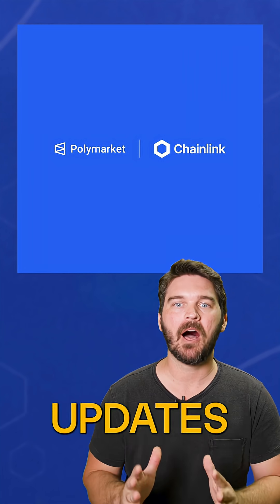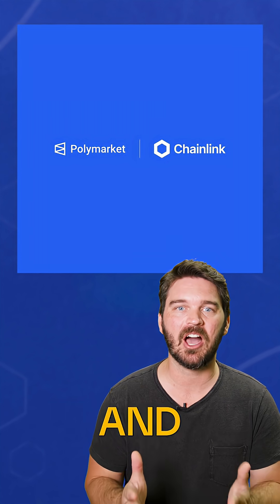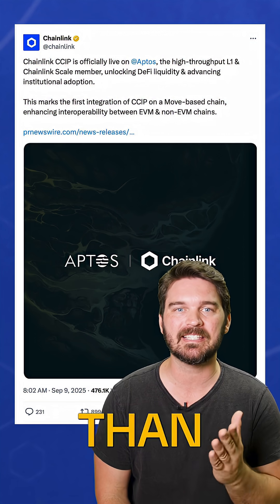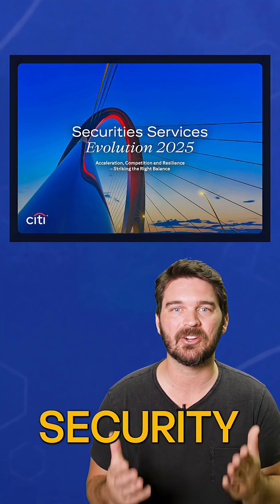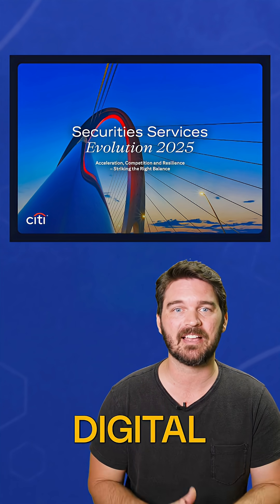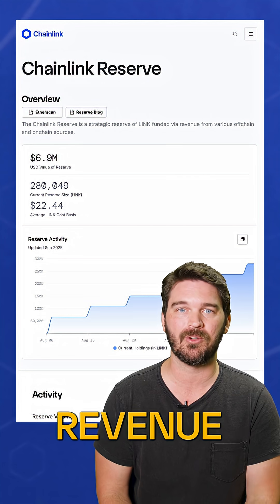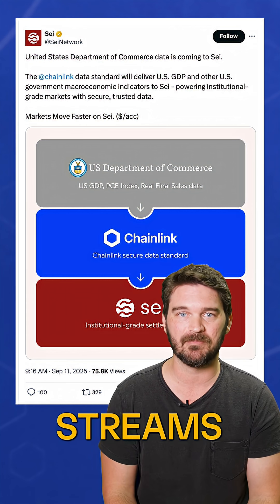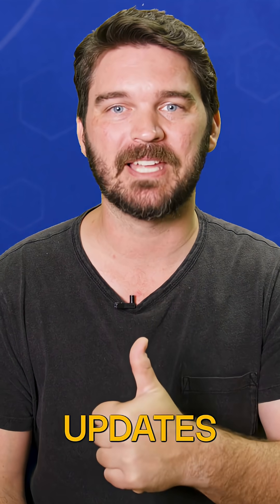Chainlink News: A Partnership With Polymarket, CCIP Going Live on Aptos, and Much More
This was another major week for Chainlink: A partnership with Polymarket, CCIP going live on Aptos, a Citi report featuring Chainlink, and much more.

Chainlink is the industry-standard oracle platform bringing the capital markets onchain and powering the majority of decentralized finance (DeFi). The Chainlink stack provides the essential data, interoperability, compliance, and privacy standards needed to power advanced blockchain use cases for institutional tokenized assets, lending, payments, stablecoins, and more. Since inventing decentralized oracle networks, Chainlink has enabled tens of trillions in transaction value and now secures the vast majority of DeFi.

Many of the world’s largest financial services institutions have also adopted Chainlink’s standards and infrastructure, including Swift, Euroclear, Mastercard, Fidelity International, UBS, ANZ, and top protocols such as Aave, GMX, Lido, and many others. Chainlink leverages a novel fee model where offchain and onchain revenue from enterprise adoption is converted to LINK tokens and stored in a strategic Chainlink Reserve.